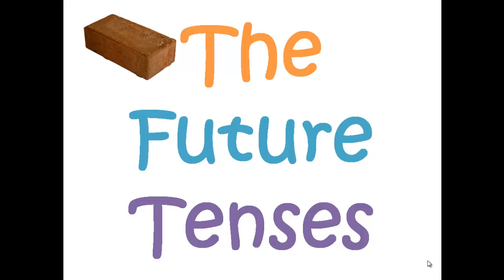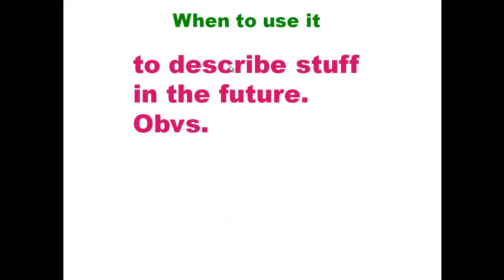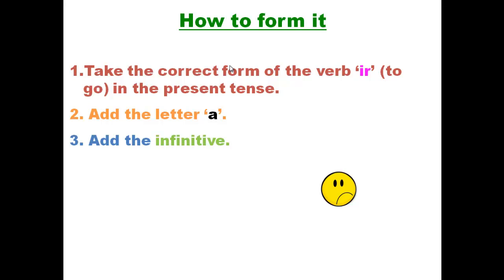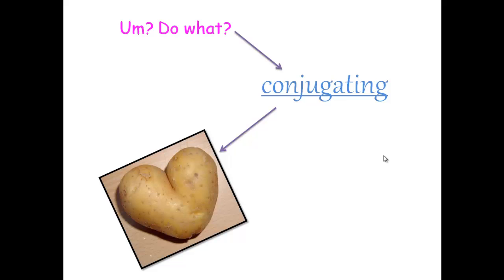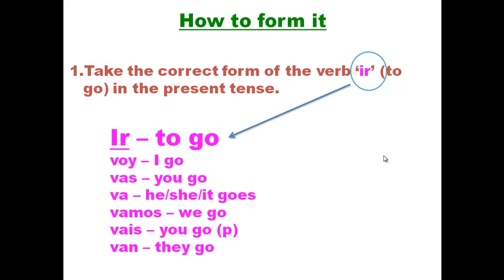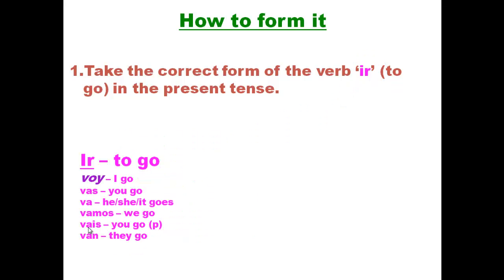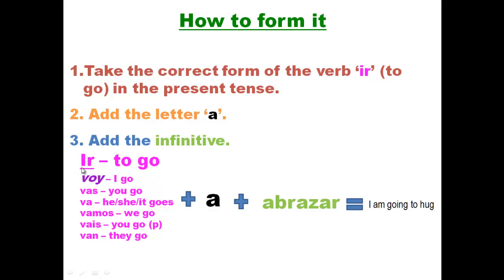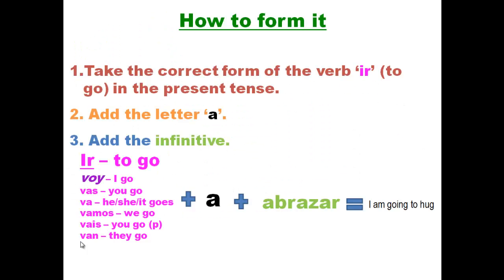WeLoveFernando - Spanish Compound Future Tense - Don't Panic! It is so easy!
Step-by-step explanation of what the compound future tense does and how it is formed in Spanish, with questions at the end. Download the video here:

0:56 - When to use it
1:26 - How to form it
3:20 - Verb -Ir- conjugated and explained
5:07 - Example of the Compound Future Tense
6:04 - Summary of rules on how to form it
6:42 - Mini-test
7:43 - Mini-test answers